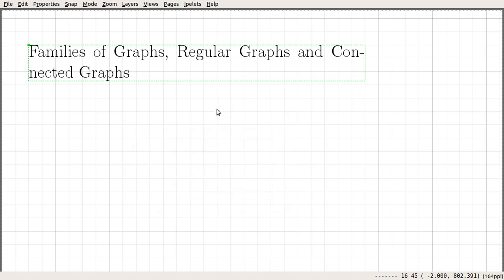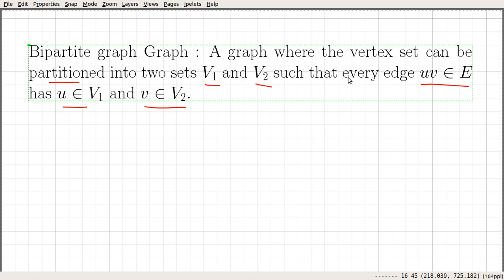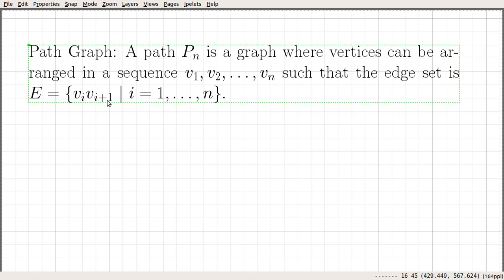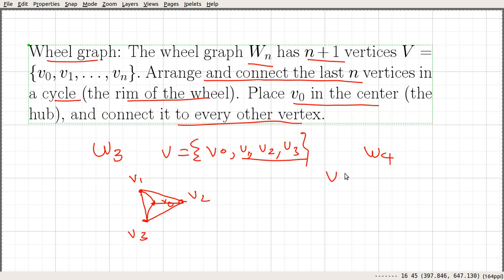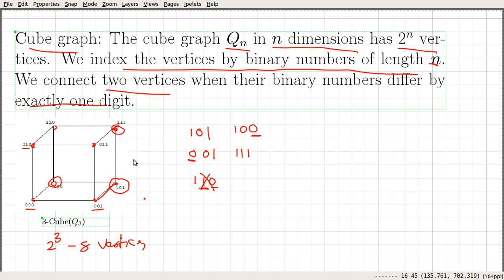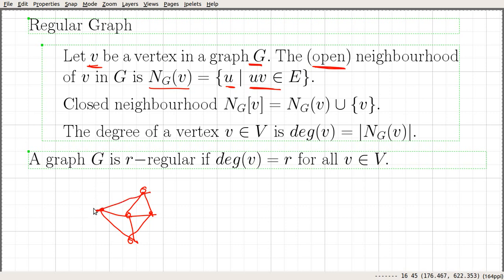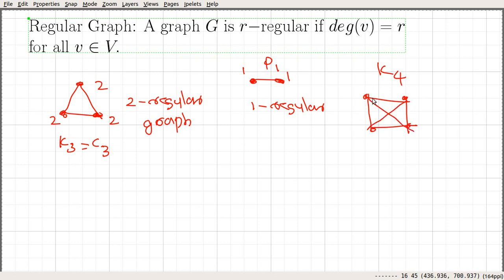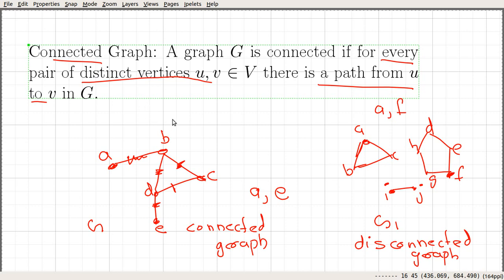Video_2- Common Graph Families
This video discusses about some common families of graphs, regular graph and connected graphs.